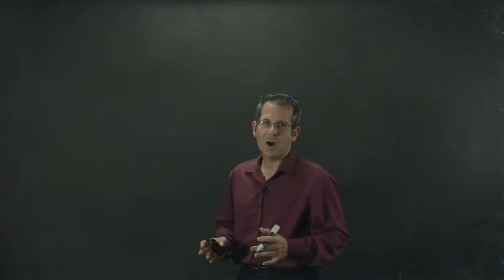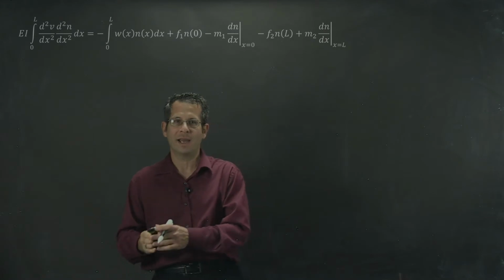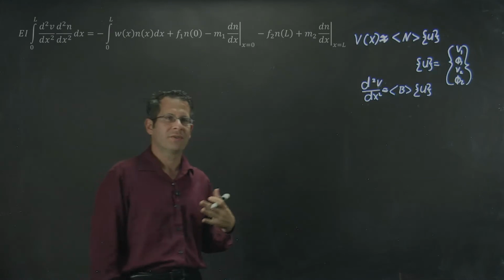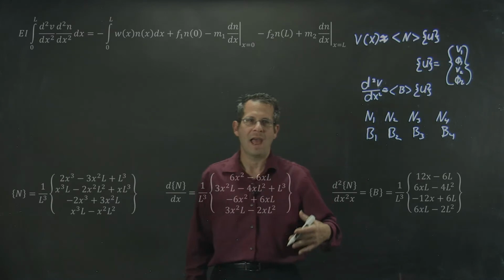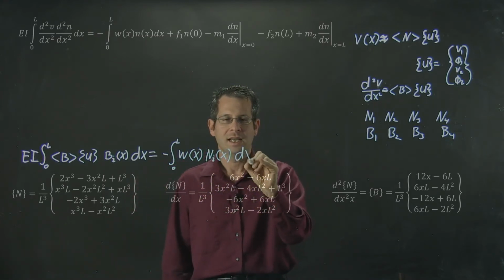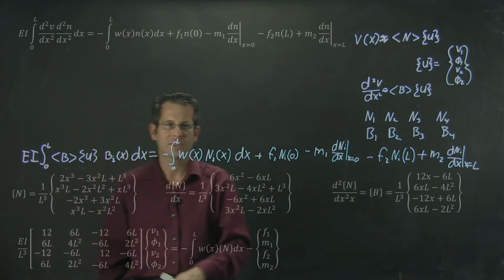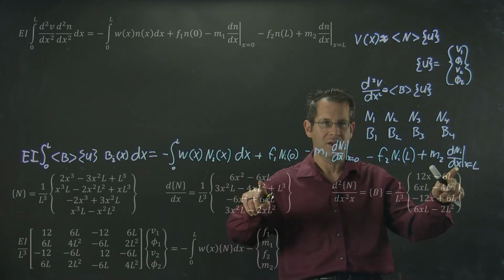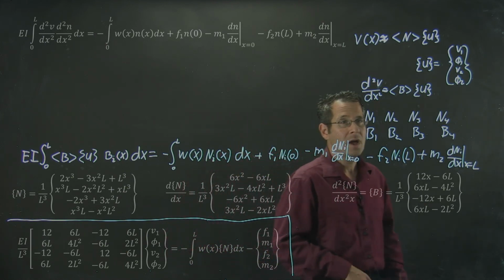ME313 Lecture 14 part 3 of 3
Beam - Galerkin's Method